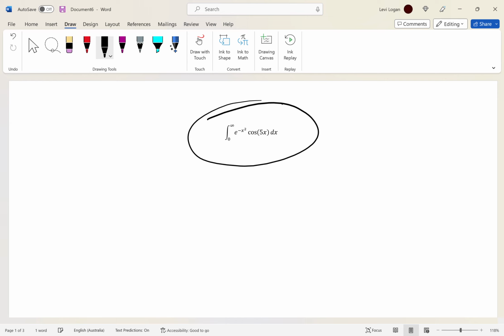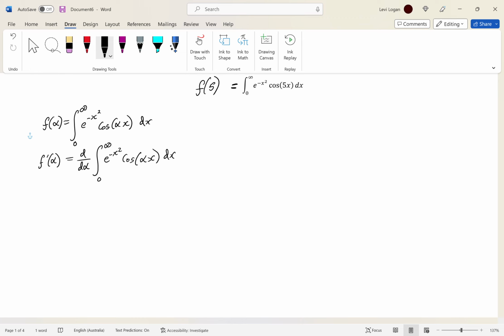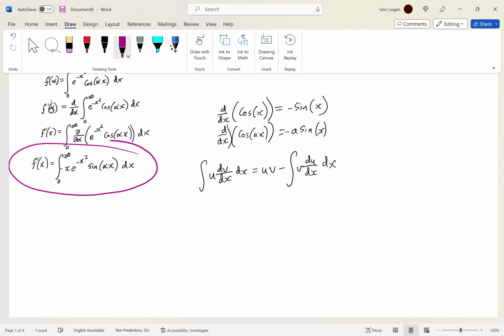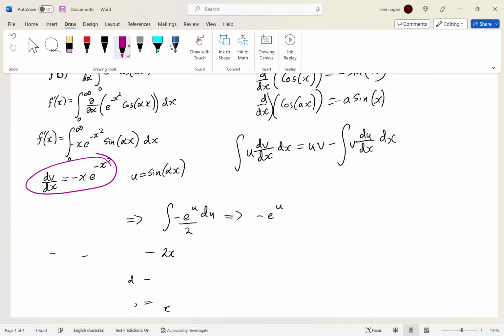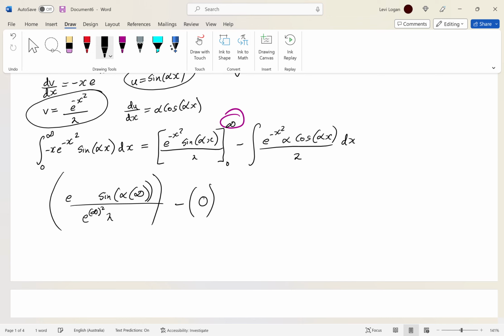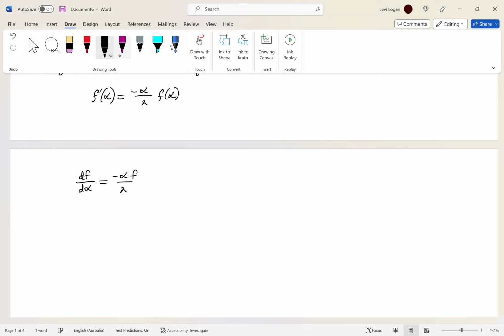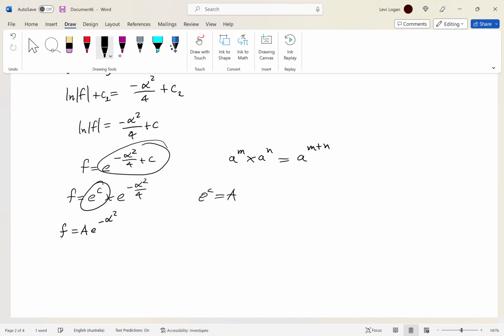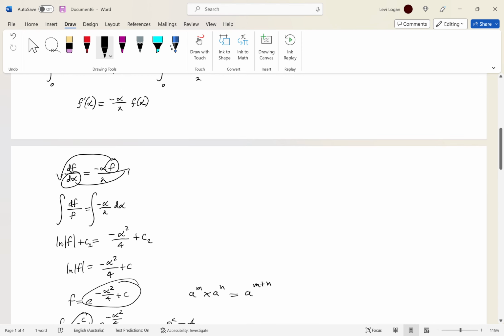Advance Calculus: Another example of Feynman Technique of integration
In this video I go over another example of Feynman Technique of integration, this is particularly hard integral example. However, it demonstrates many strong ideas in calculus.